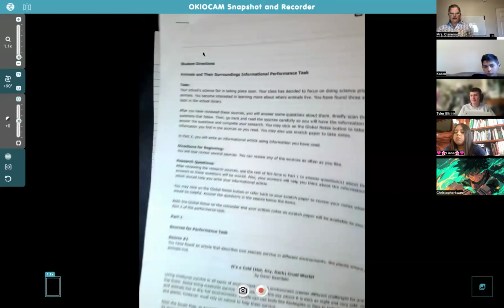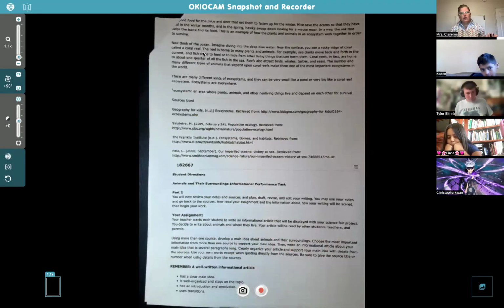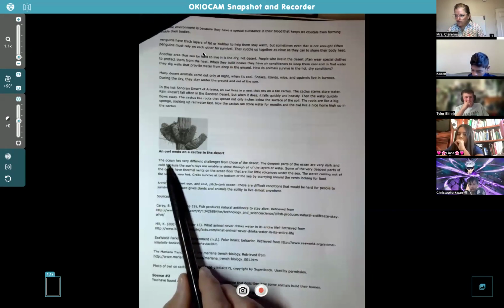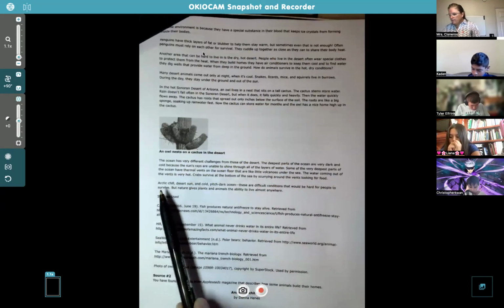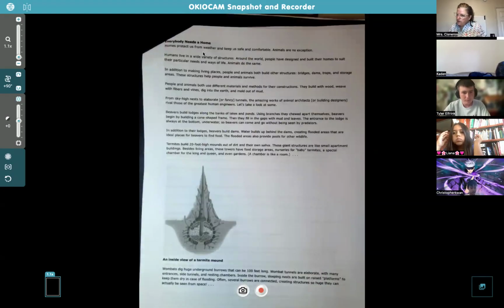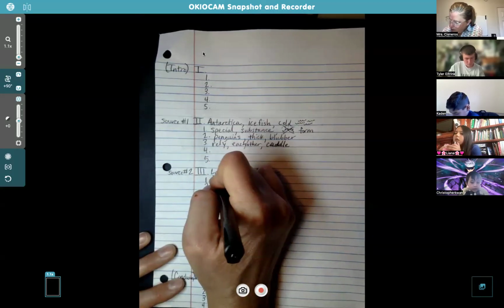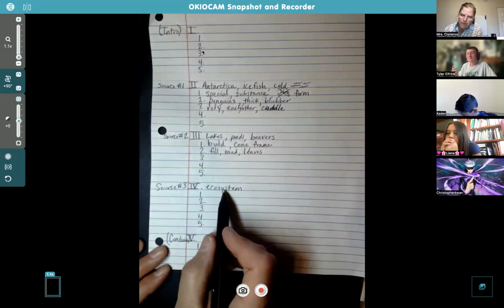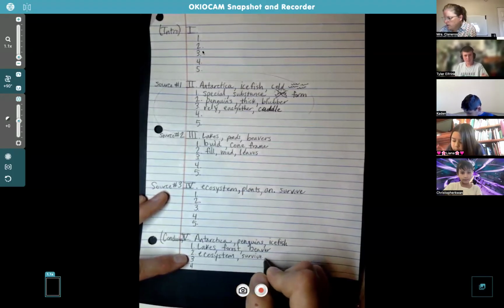Y2LA Class 3:25:25